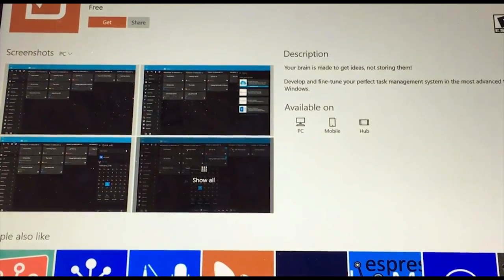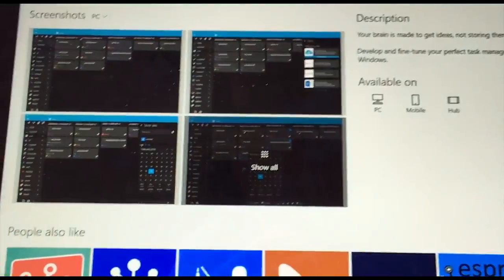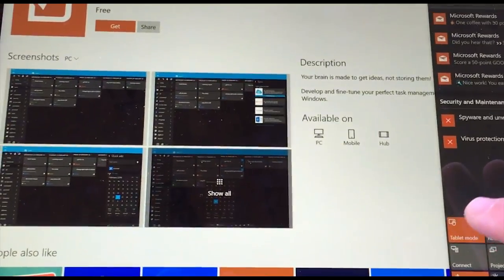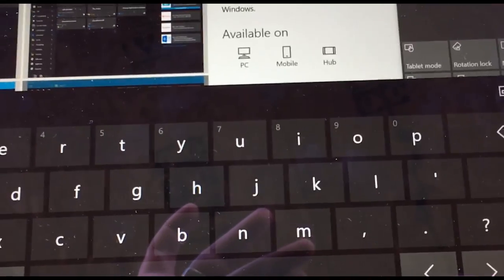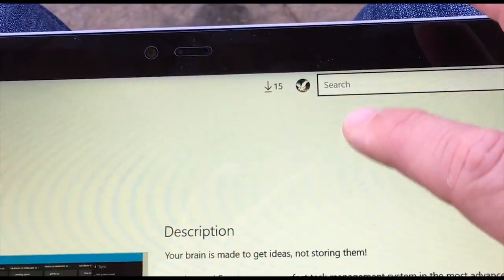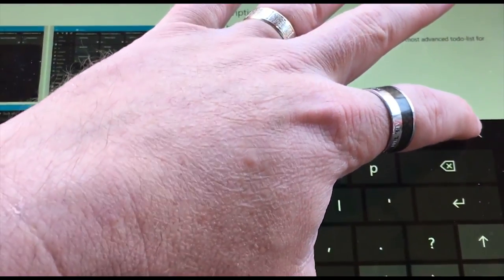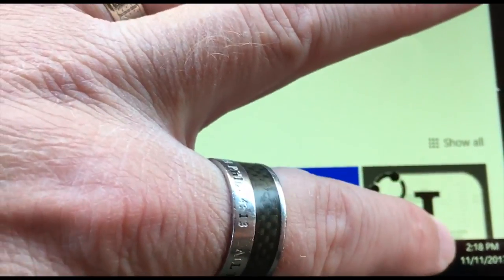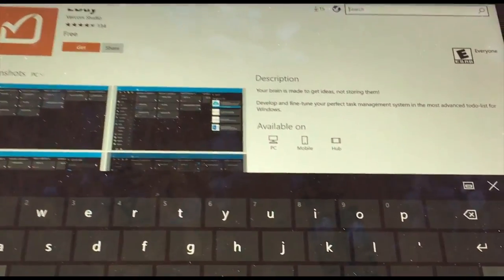Restoring Your Touch Keyboard on Microsoft Surface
Has your soft touch keyboard disappeared from your Microsoft Surface tablet and won't return when you are in tablet mode, leaving you stranded? Well, we show you in this very short tip and trick tutorial video, how to reenable your touch screen keyboard when it is missing in tablet mode on your Microsoft Surface. And by the way, this is a KNOWN issue with Microsoft and there is no immediate plan to fix it, so you need to know this trick!

Bitcoin (BTC)
3NxBp9LTodKUyksSMwX3Ccsp5NM1Fr93wr

Ethereum (ETH)
0x756B5eF33373e42A8A80B22eeDa41DeE6e4ac38F

Tron (TRX)
TQbBtpaMmPT8L2XdyoRSNnHYgH3UAVXkU4

Dogecoin (DGE)
DTQnqgcyLYfmBZoaYBrcr8dRf3KJsyMavK

0x17adab36d83f8ffb58238c56d3a8bb048014fed6

Ripple (XRP)
rULfdU8dD4zKbitucNfCiYoMZChXVA43AQ

Litecoin (LTC)
ltc1qxwgpuv3cmeh879mmstyyum085cvyggrkdkdz65

USDC:
0x71FDb887aA9fc4f472A6B6A180f99d24AAd6F1e9

USDT:
0x71FDb887aA9fc4f472A6B6A180f99d24AAd6F1e9

FAN MAIL:
Nerd Chic YouTube Channel
30941 Mill Ln., Suite G-127